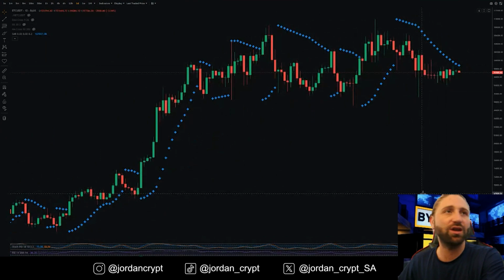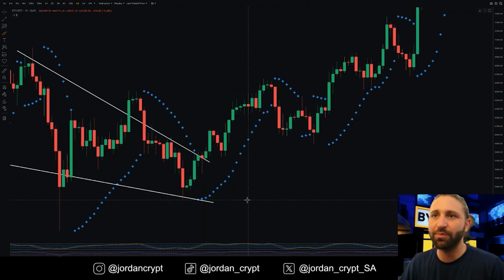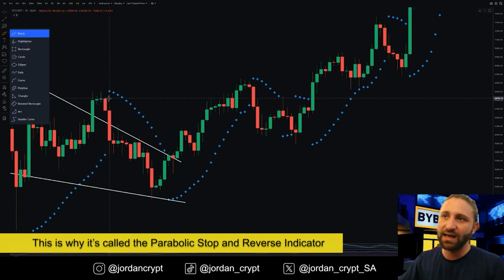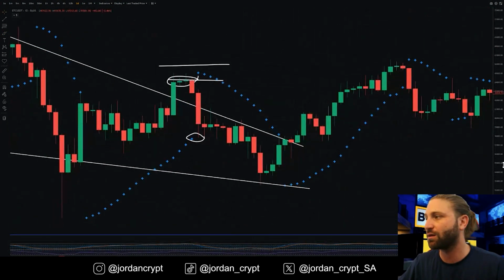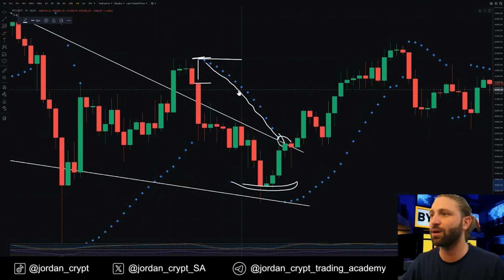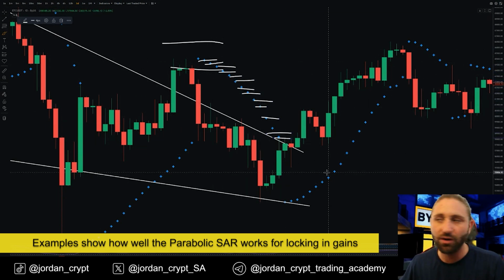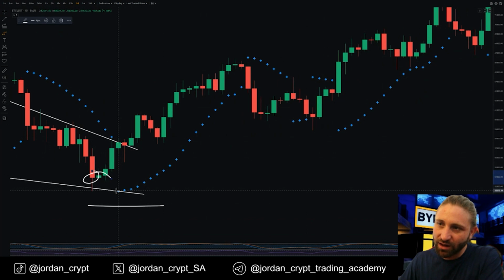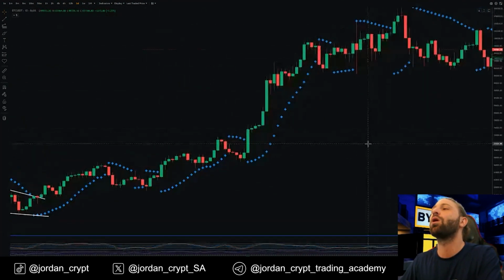Parabolic SAR Tutorial [Set STOPS Like a PRO]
Discover the secret to maximizing your profits with the Parabolic SAR indicator in this power-packed trading tutorial. Learn how to set precise stop losses and trailing stops using this essential tool to manage risk and capture gains in any market trend. This video breaks down step-by-step strategies on when to enter trades, adjust your stop losses, and ride profit waves with confidence, ensuring you're never leaving money on the table. Whether you're a beginner or an experienced trader, our expert insights into technical analysis and risk management will transform your trading game, helping you make smarter, data-driven decisions. Watch now to master the Parabolic SAR indicator and revolutionize your trading strategy for ultimate profit optimization.

CHAPTERS:
00:00 Intro
00:30 Setting up the Parabolic SAR Indicator
01:10 Understanding the Parabolic SAR Indicator
03:33 Using the Parabolic SAR Indicator to place your Stop Loss
04:04 Using the Parabolic SAR Indicator to place your Trailing Stop Loss
05:04 Historic Examples
06:30 Summary on Parabolic SAR Strategy
07:14 Outro

HOST:
JORDAN CRYPT

Learn to invest and trade in Crypto.